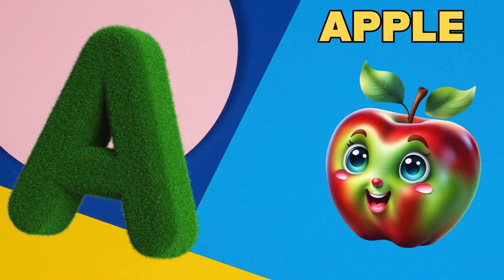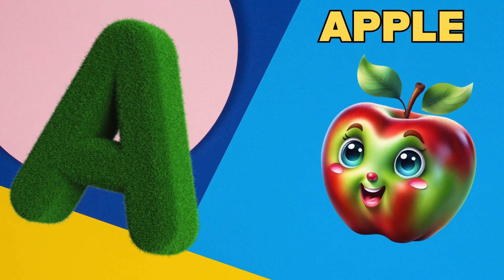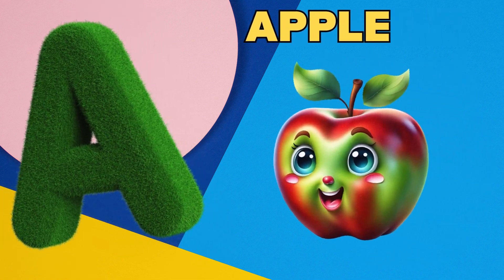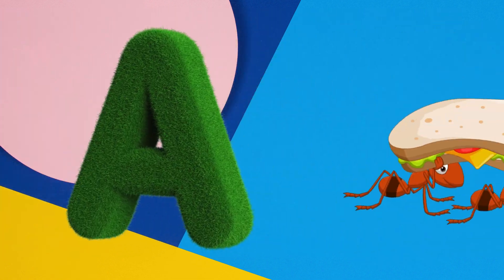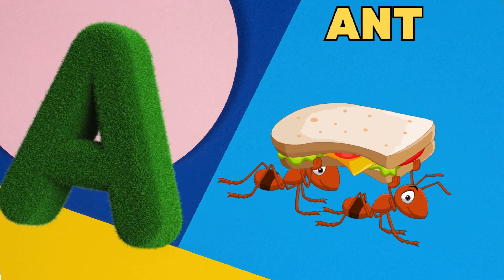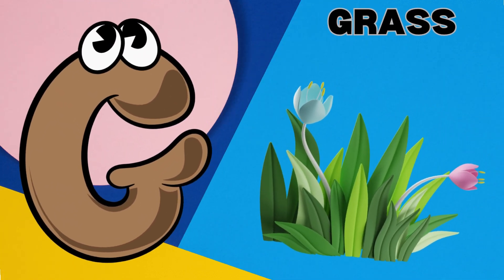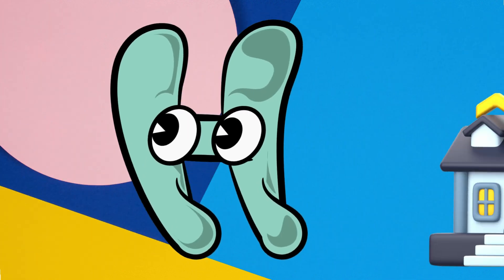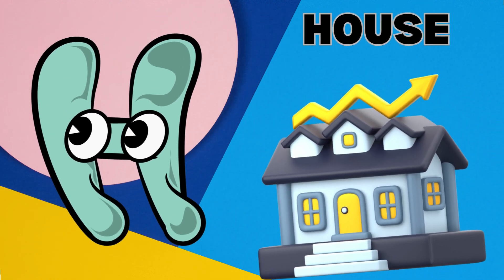Abc Song | Abc Phonics Song | Phonics Song For Toddlers | Alphabet Song For Kids | Nursery Rhymes